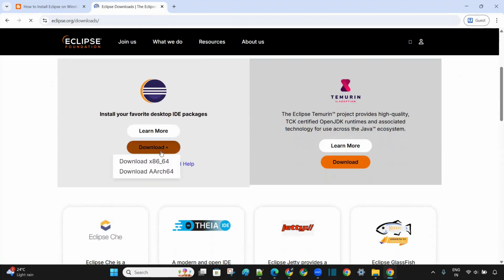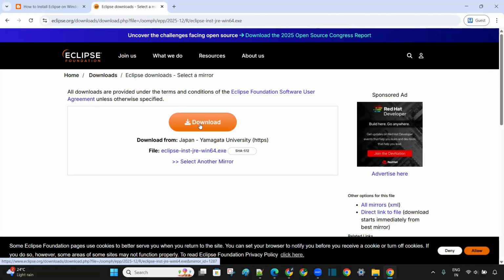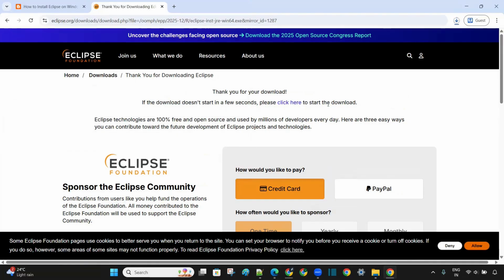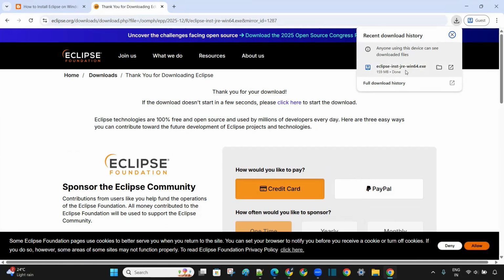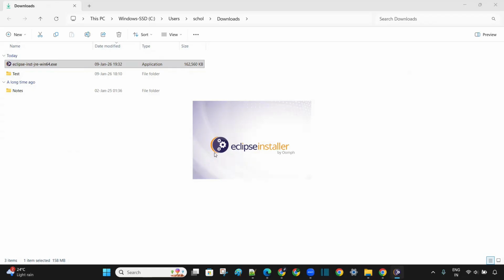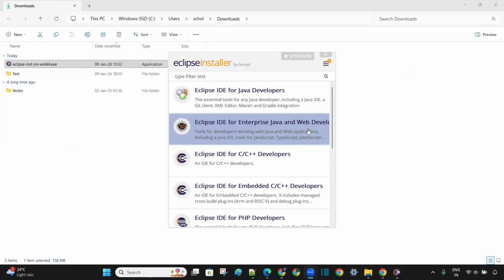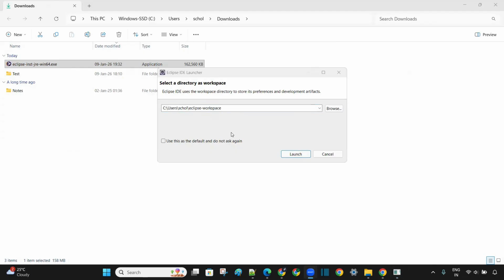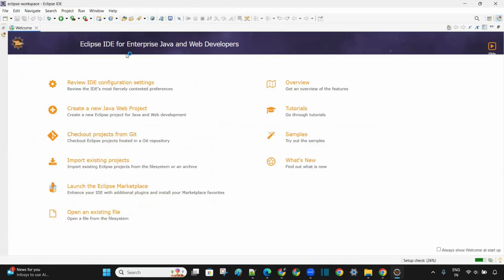How to Install Eclipse 2025-12 on Windows 11 (2026) | Step-by-Step Guide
This video explains How to Install Eclipse 2025-12 on Windows 11 (2026).

Below is a Step-by-Step Guide to Install Eclipse 2025-12 on Windows 11:

Step 1: Download Eclipse Installer
1. Open your browser.
3. Click 'Download' ➡️ Download x86_64 ➡️ Download.
4. eclipse-inst-jre-win64.exe starts to download.

1. Double-click the downloaded installer eclipse-inst-jre-win64.exe.
2. If Windows asks for permission → click 'Yes'.

Step 3: Choose Eclipse Package
1. Select one of the following for Java Apps:
'Eclipse IDE for Enterprise Java and Web Developers'
2. Click 'Install'.

Step 4: Accept License
1. Read the license and Click 'Accept'.
2. Wait for installation (2–5 minutes).
⏳ Eclipse downloads required files automatically.

Step 5: Launch Eclipse
1. Click 'Launch'
2. Choose a 'Workspace'
-This is where projects are stored
-Default location is fine
3. Click 'Launch'
Eclipse is now installed successfully!

0:00 Introduction
0:13 Download Eclipse Installer
1:08 Run the Installer
1:29 Choose Eclipse Package
2:24 Accept License
2:49 Launch Eclipse
3:47 Reference Guide